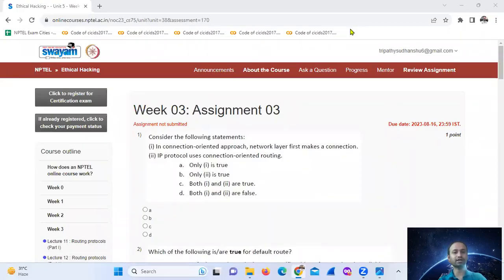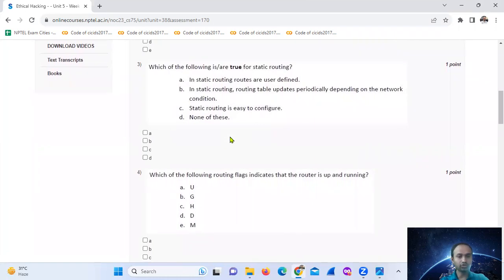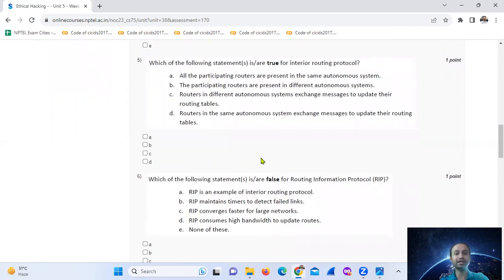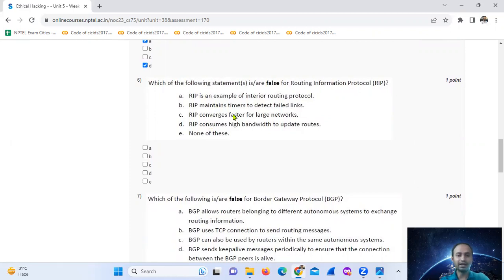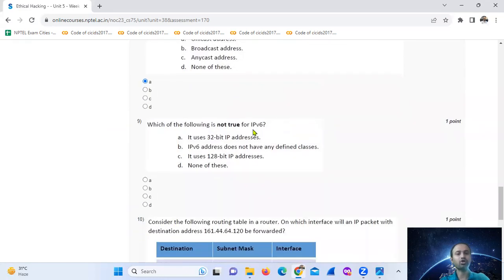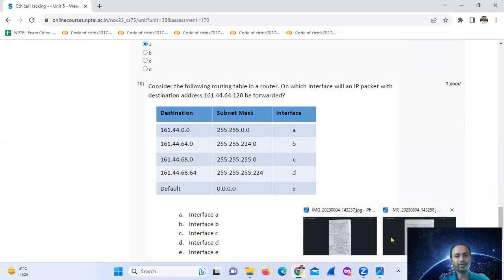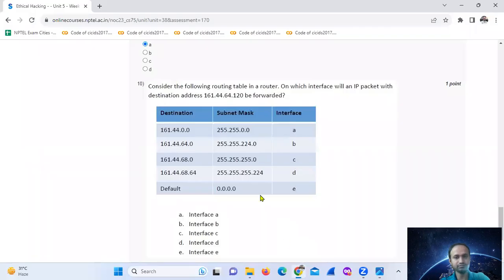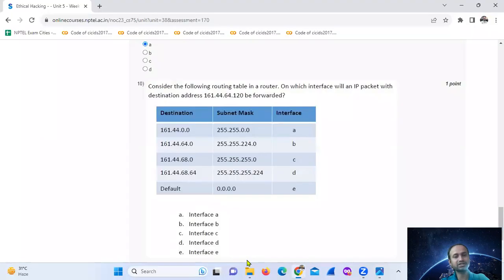NPTEL ETHICAL HACKING WEEK-3 ASSIGNMENT SOLUTION (JULY-DEC) 2023 in Hindi